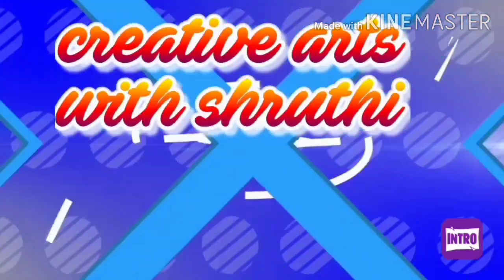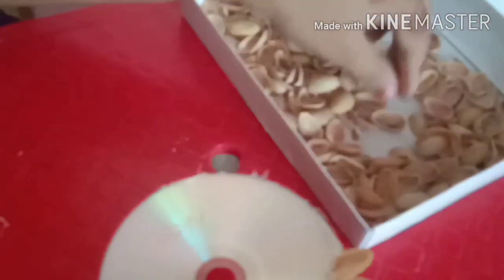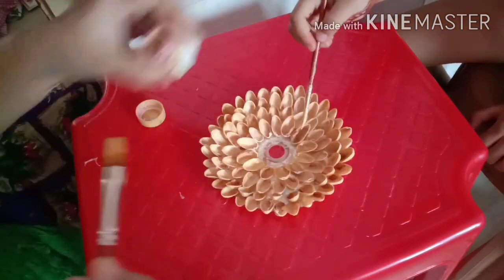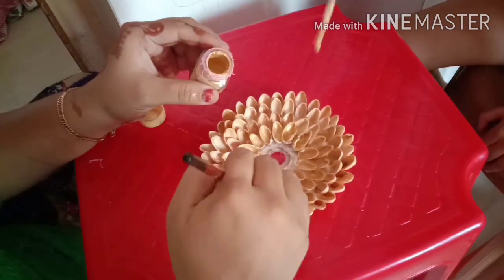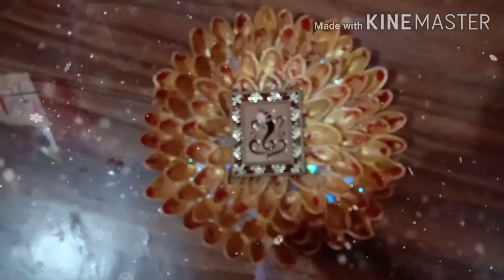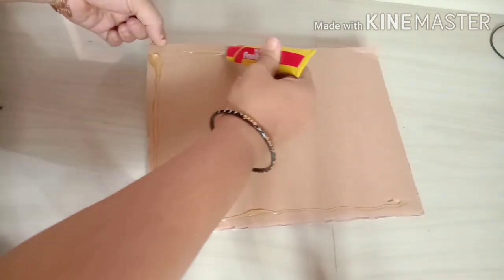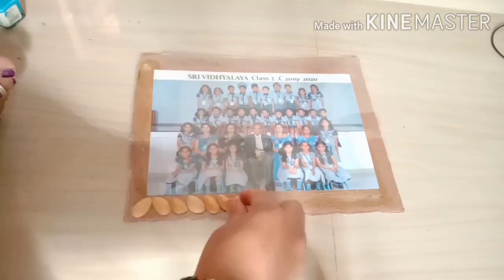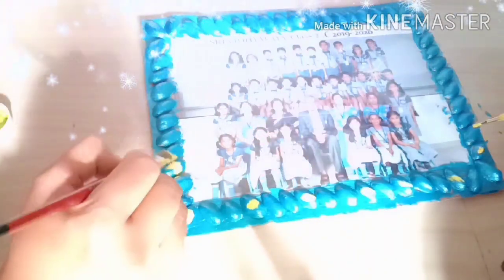pista shell crafts/best out of waste/shruthi's world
Hi friends in this video I have shown to make two easy crafts made of pista shells hope u all like the video